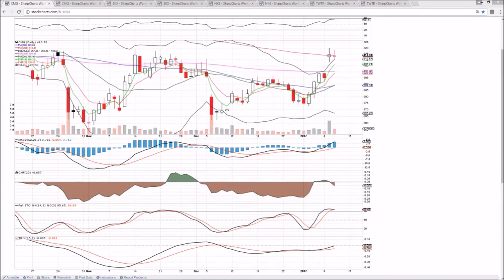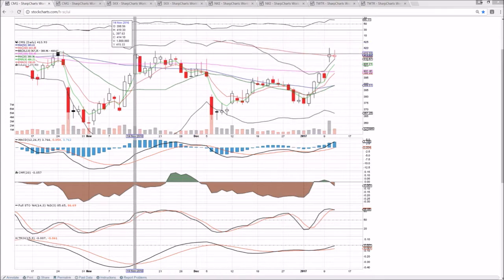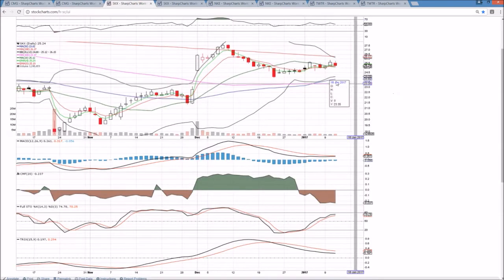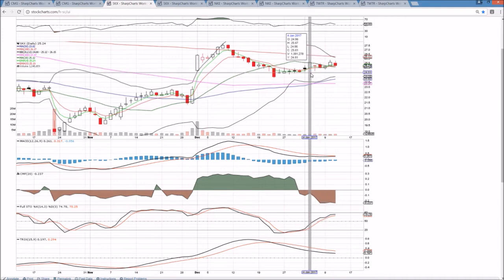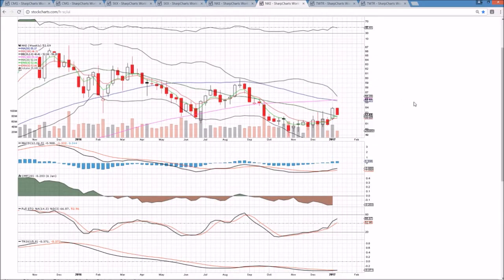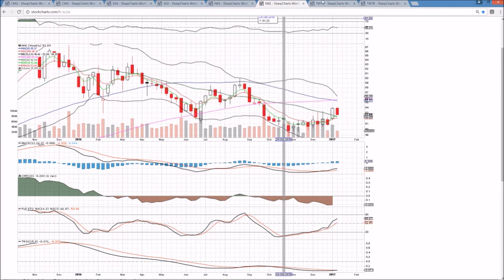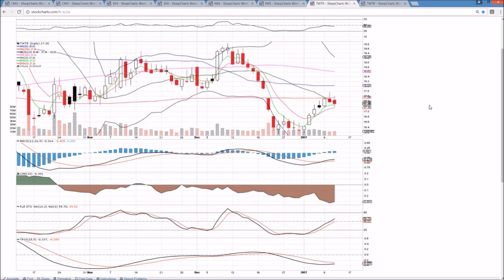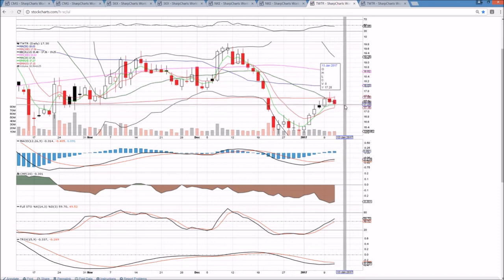CMG SKX NKE TWTR Technical Analysis Chart 1/11/2017 by ChartGuys.com